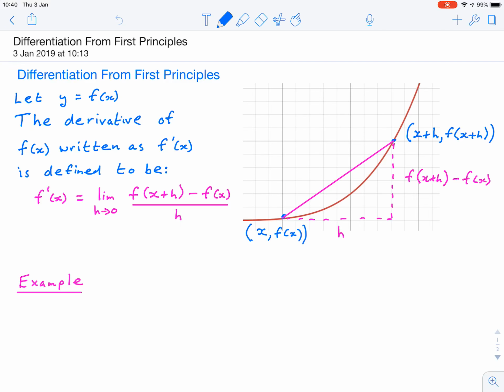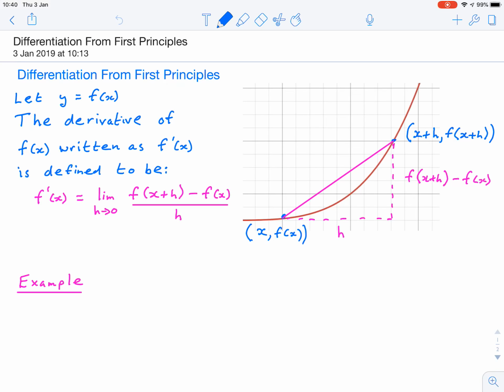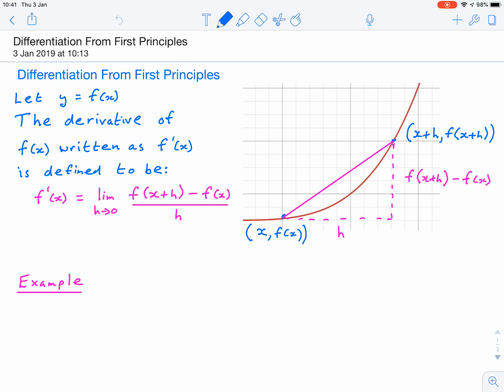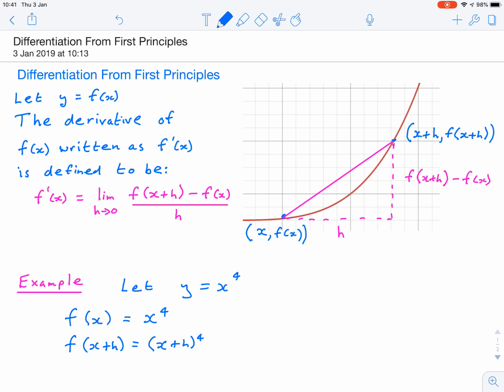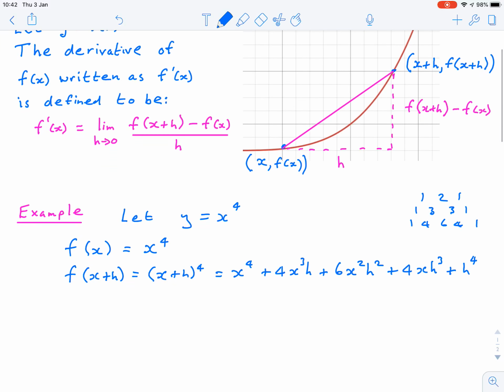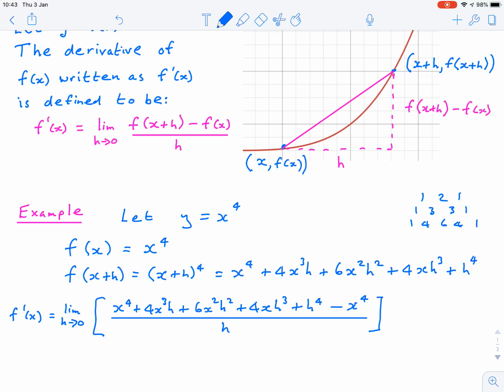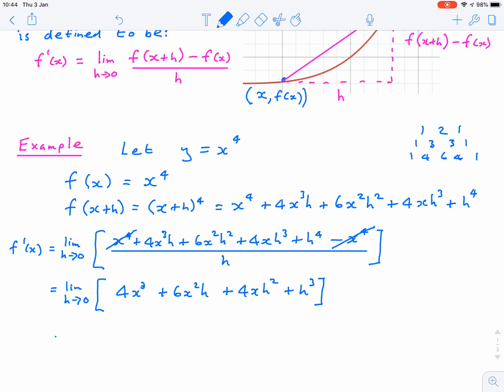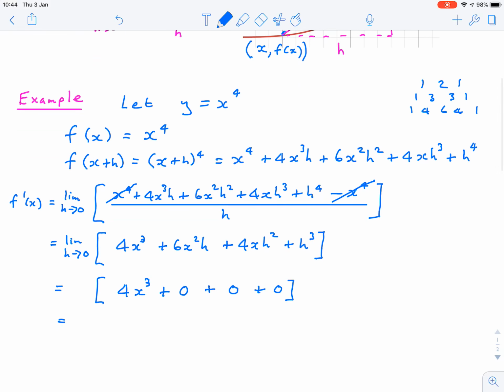Differentiation From First Principles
An example of how to differentiate a polynomial term from first principles, followed by a written exercise consisting of two similar questions with full solutions.